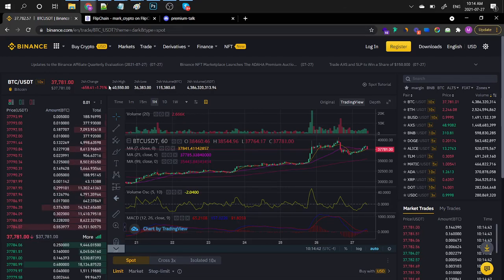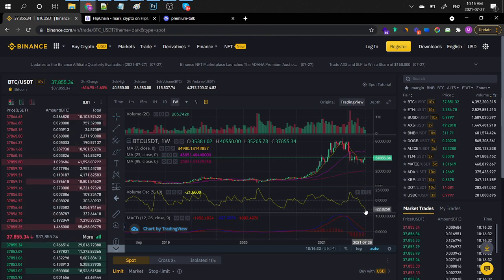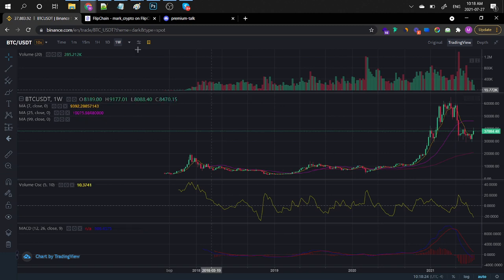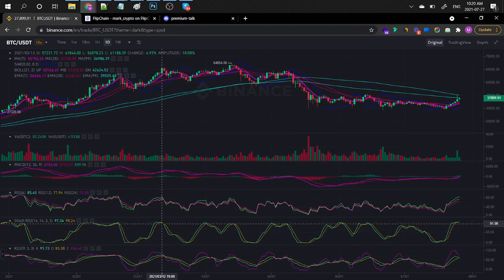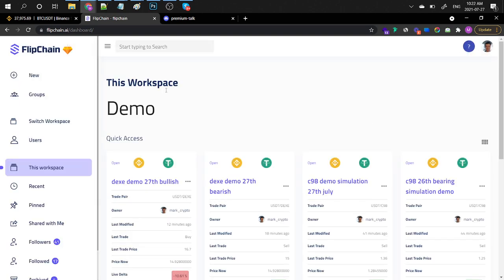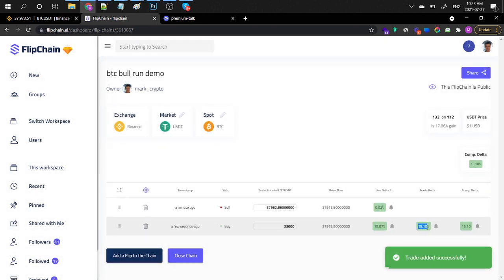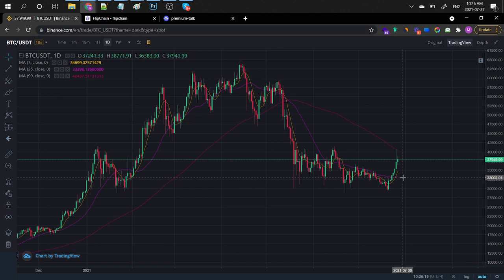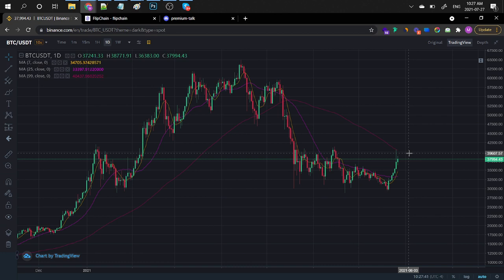BTC Price Analysis - HOW TO GET +15% in the coming days July 2021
Let's have a look at the COIN and how it's doing on Binance today and in the coming month.